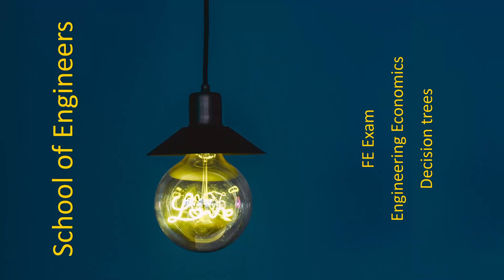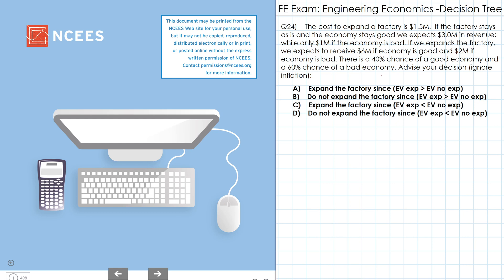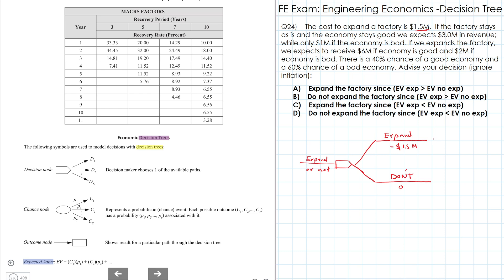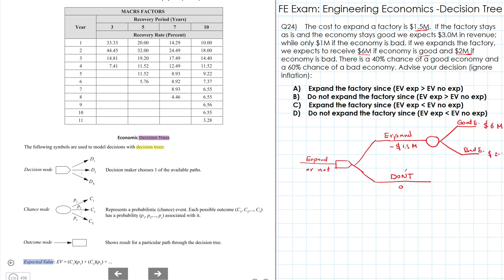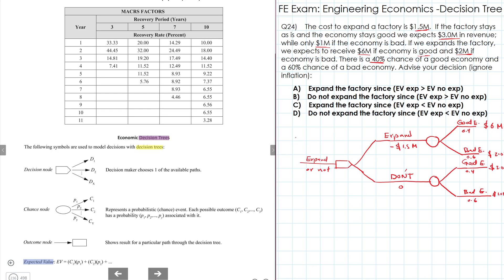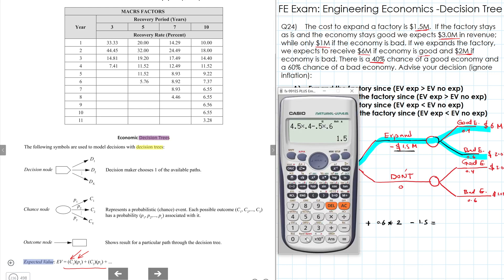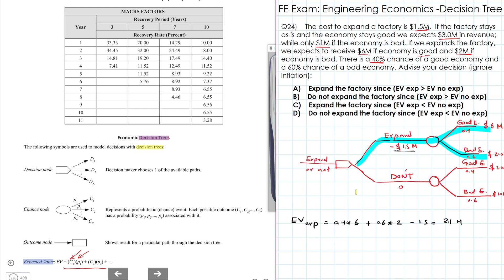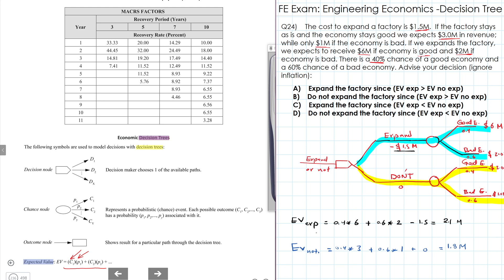FE Exam: Engineering Economics -Decision Trees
In this video, we calculated the expected value of multiple decisions using the decision trees method. This problem is important if you are preparing for the FE civil exam or if you are taking Engineering Economics course.